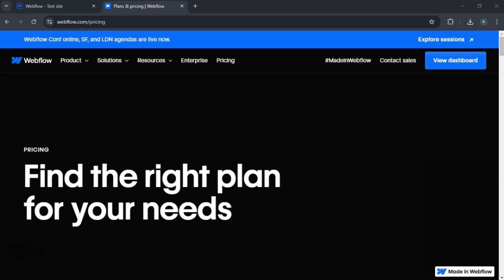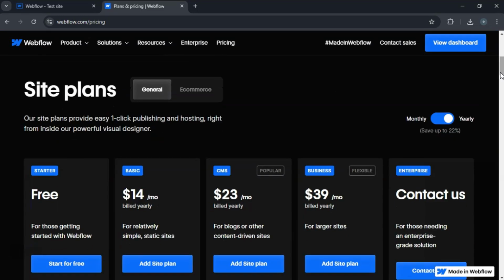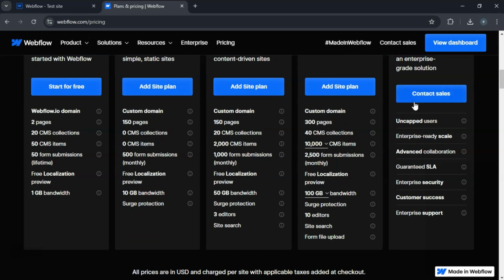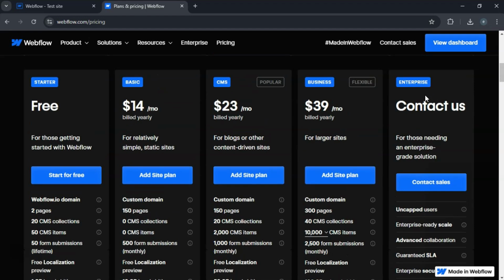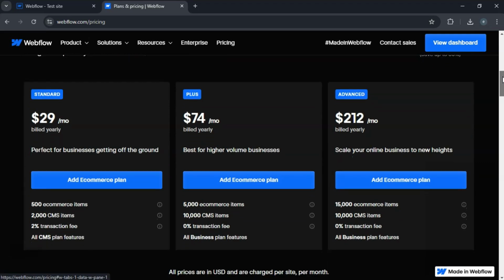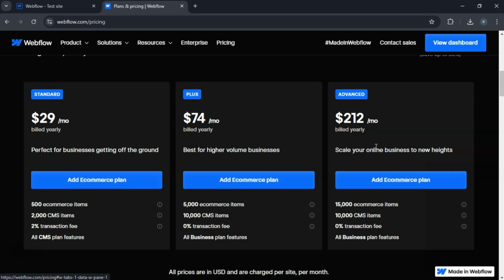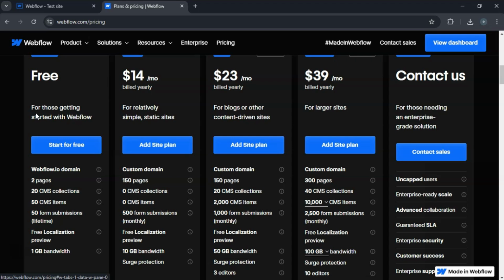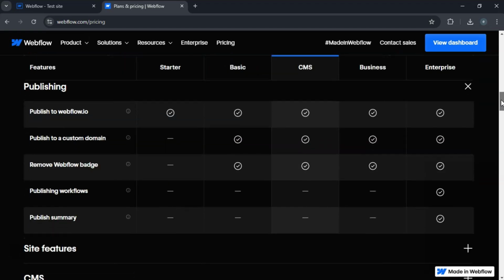Webflow Pricing Explained (Step By Step)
Webflow Pricing Explained

In this video, I'll break down Webflow's pricing plans to help you choose the best one for your needs. Whether you're launching a simple site, a blog, or an e-commerce store, I'll cover the essential details of site plans and account plans. You’ll learn about the Basic, CMS, Business, and Enterprise plans, as well as e-commerce options and the various account tiers. By the end, you’ll have a clear understanding of what Webflow offers!

Understanding Webflow's Pricing Plans
Choosing the Right Plan for Your Needs
Webflow Pricing Overview